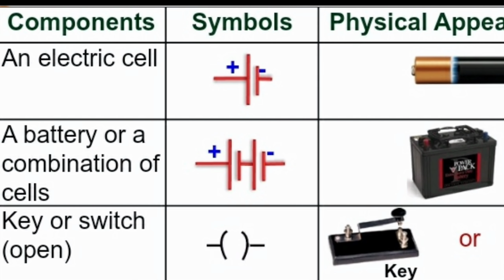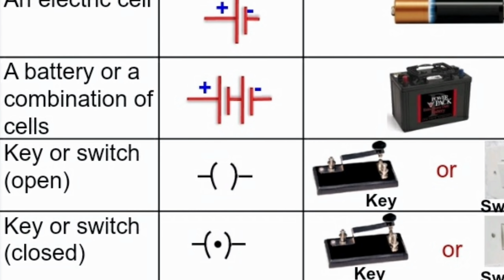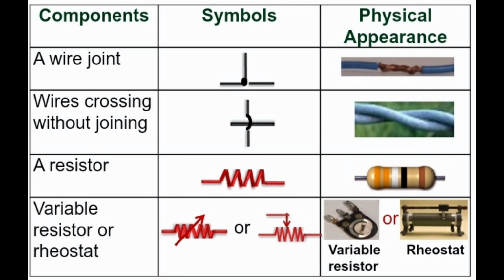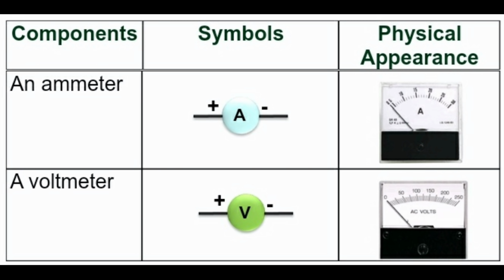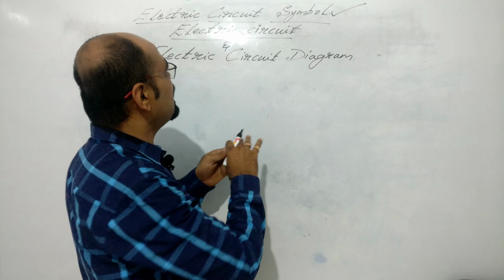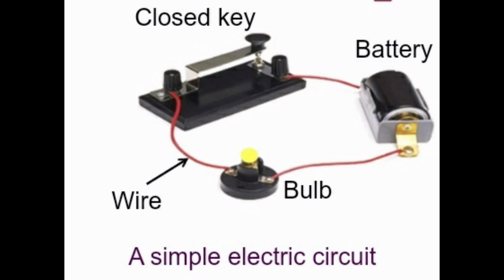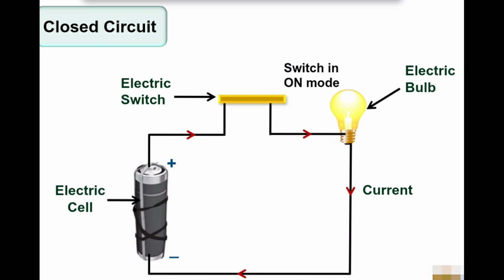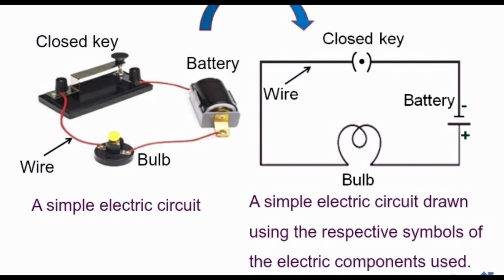ELECTRICITY PART 4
THIS VIDEO EXPLAINS THE TOPIC ELECTRIC CIRCUIT SYMBOLS, ELECTRIC CIRCUIT AND ELECTRIC CIRCUIT DIAGRAM.